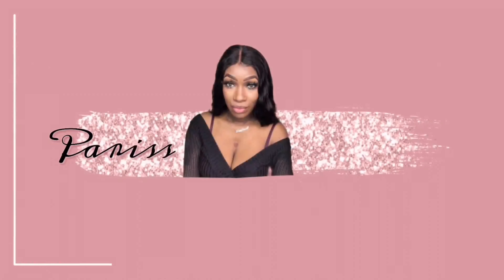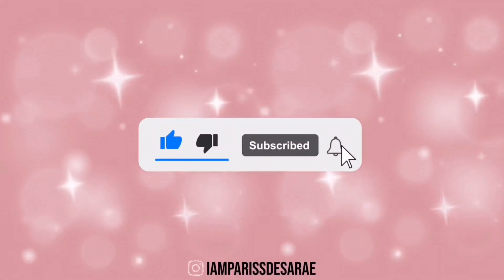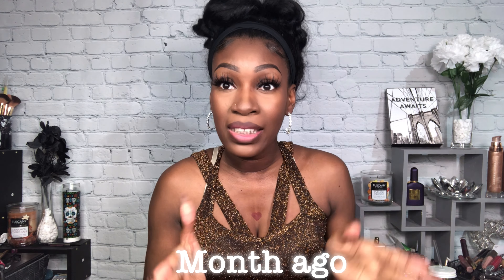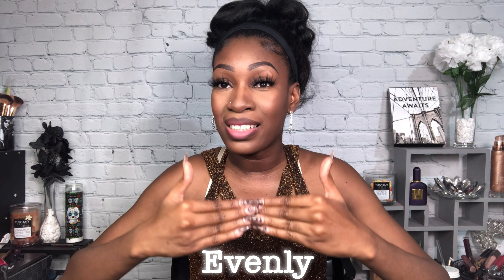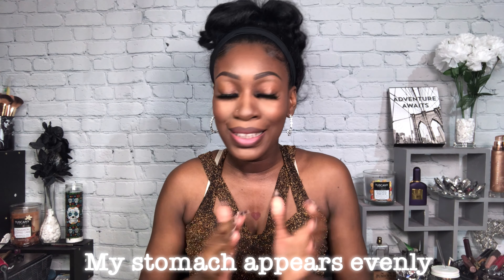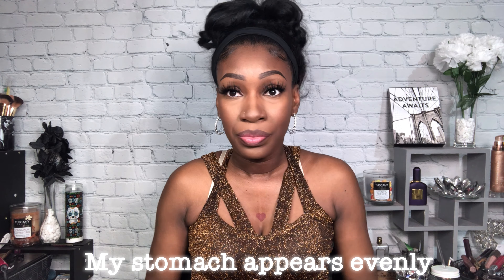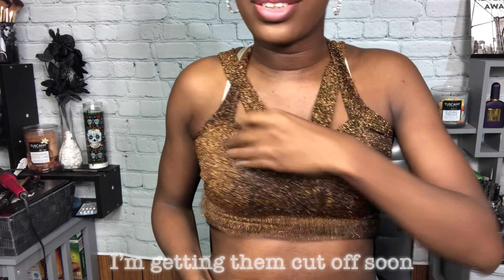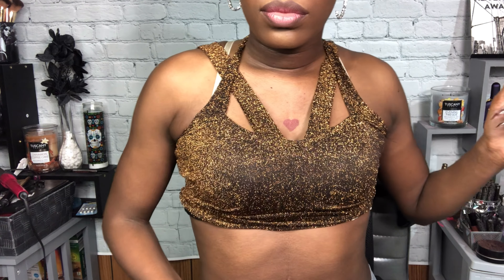Laser Lipo on my stomach 1 Month Update and Review!! ~ Teeth Whitening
Hey Yall!! This is my 1 month update on laser lipo. I had a great positive experience and I plan to return. In this video, I will show my results and procedure of the laser lipo.